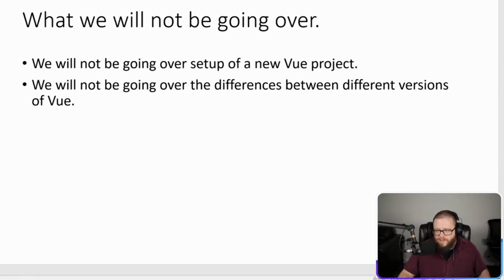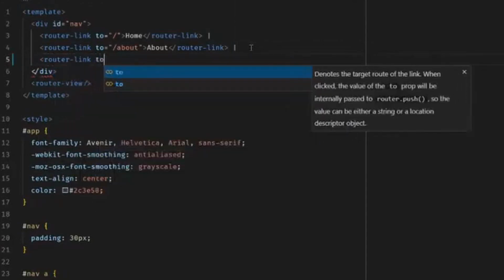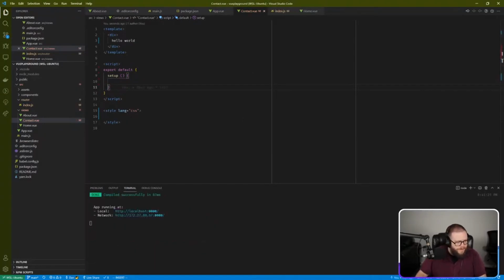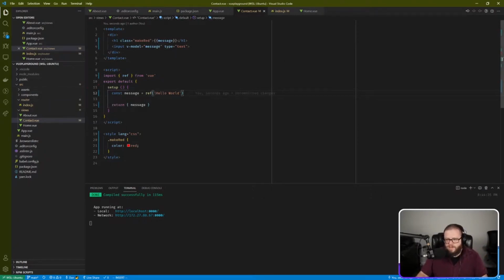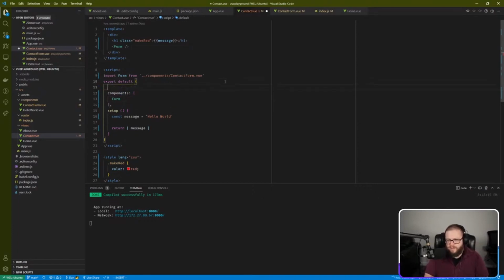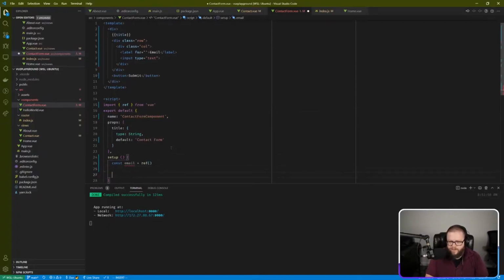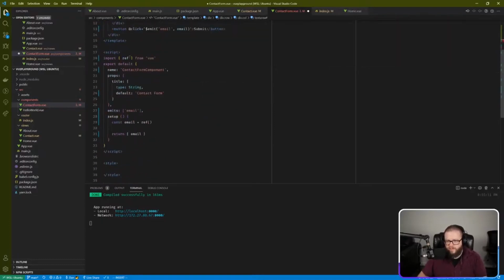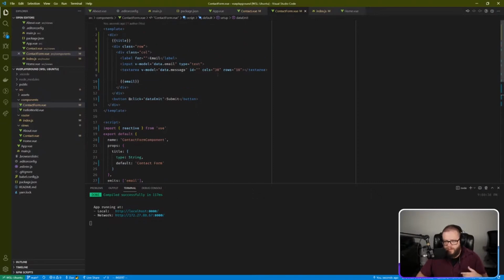Vue Introduction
An introduction to the basic functionality of the Vue.js framework.